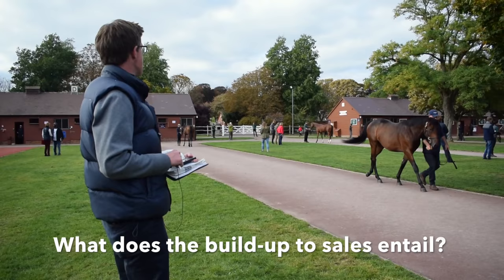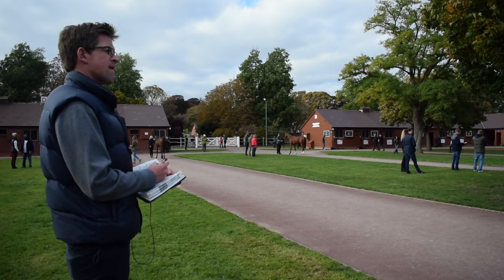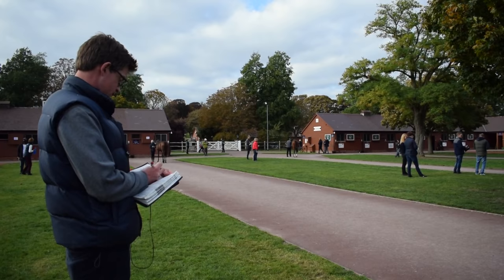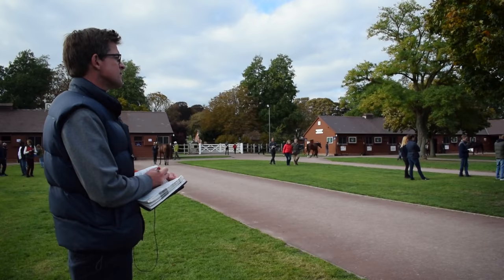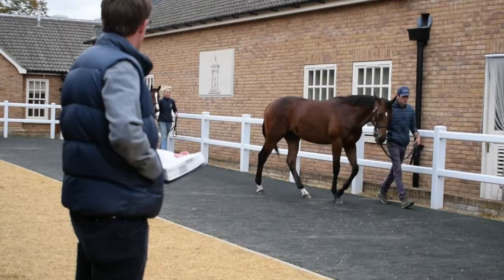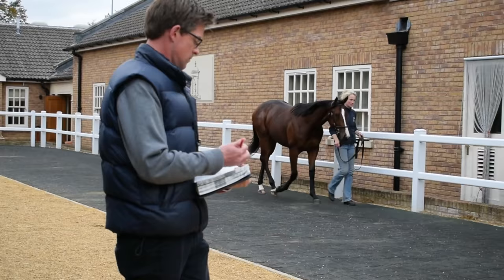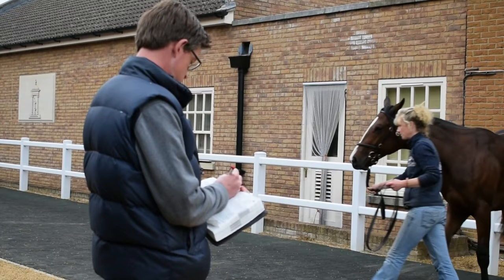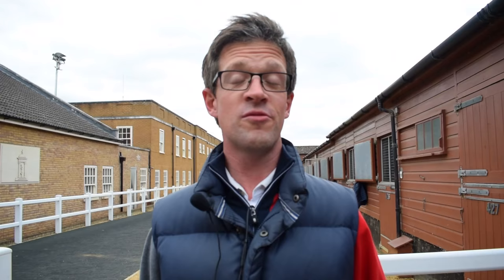Matt Coleman ¦ Bloodstock Agent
The Discover Newmarket team caught up with leading Bloodstock Agent Matt Coleman, ahead of the Book 1 October Yearling Sale at Tattersalls.

Stroud Coleman Bloodstock have been responsible for purchasing some impressive performers in the past so we asked Matt what his job entails and how he goes about trying to identify these stars.

To find out more about Discover Newmarket, and to see our Tour offerings, head